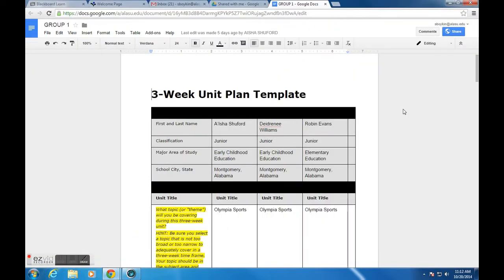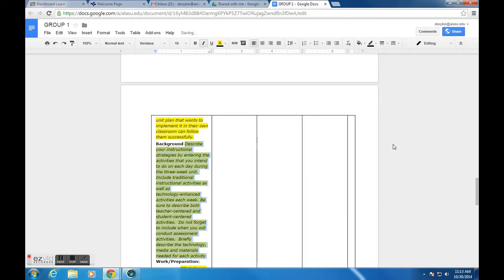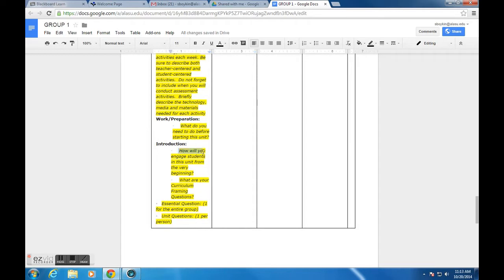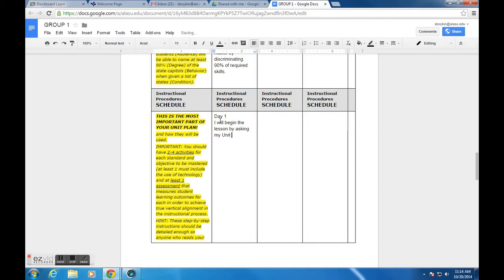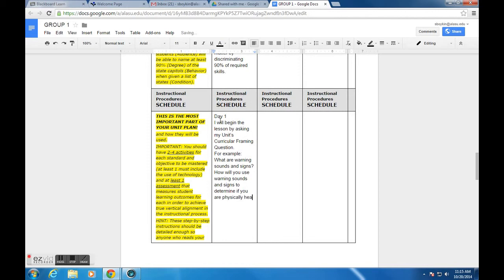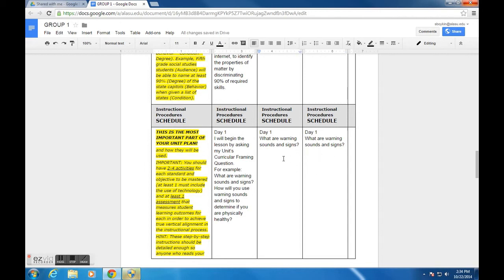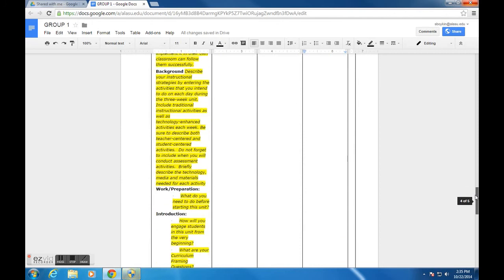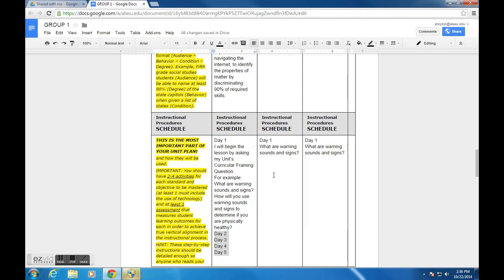Unit Plan Instructional Procedures Tutorial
This is a step-by-step tutorial on how to develop your 5 day instructional procedure for your Unit Plan